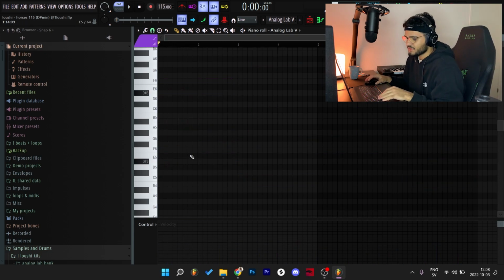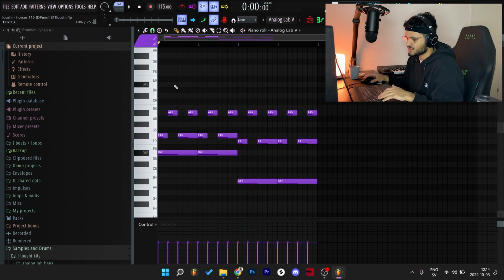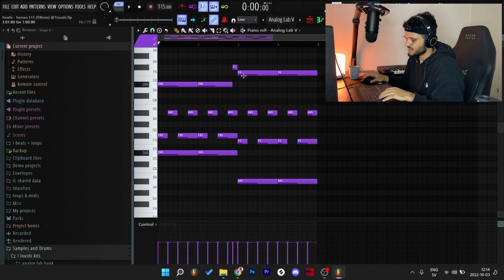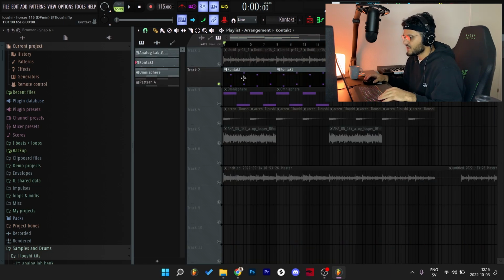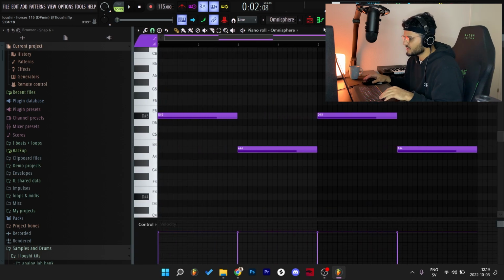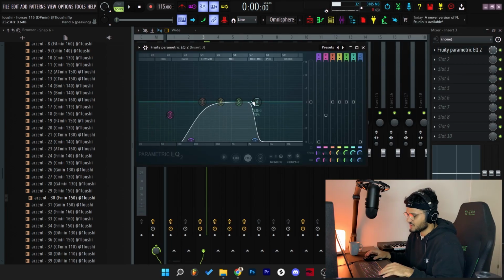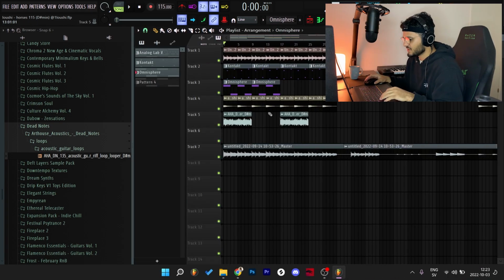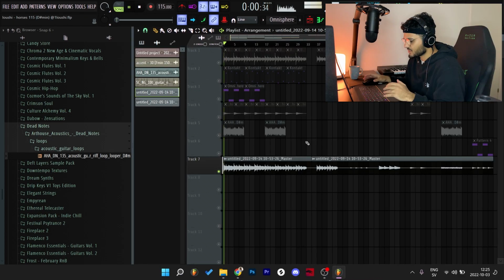How To Make Experimental Guitar Melodies (Cubeatz, Pvlace) | FL Studio 20 Tutorial